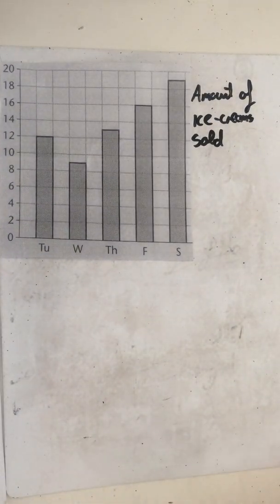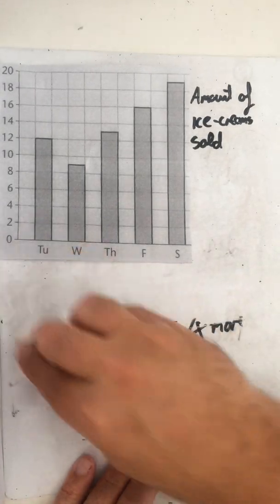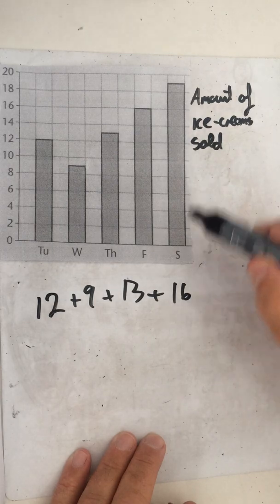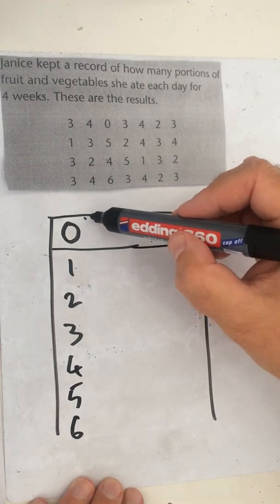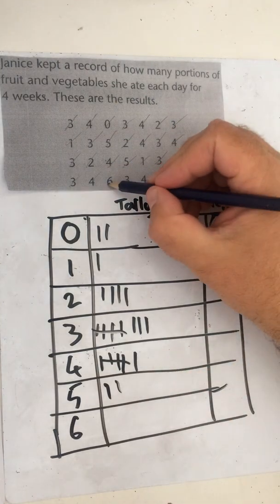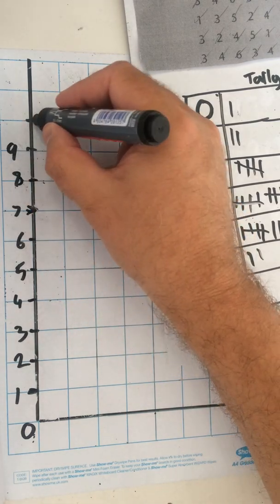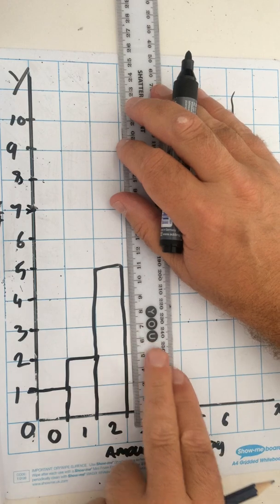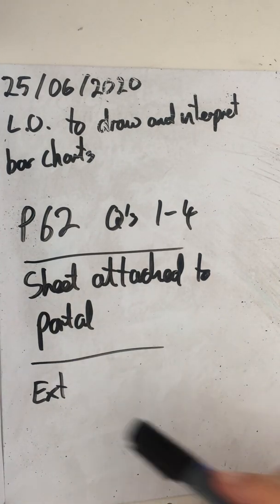Year 6 Set 2 WB 22/06/2020 Lesson 3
L.O. To draw and interpret bar charts. Year 6 Set 2 WB 22/06/2020 Lesson 3